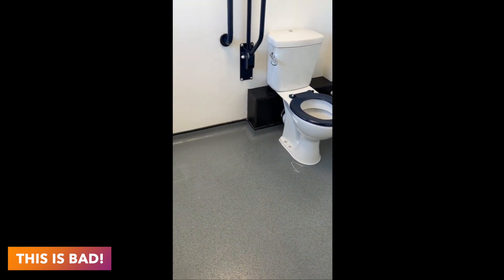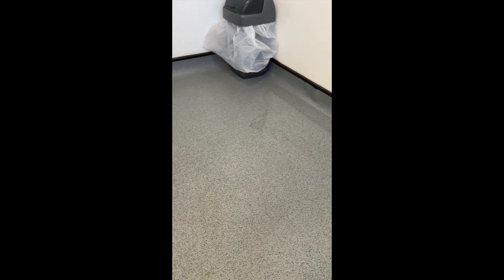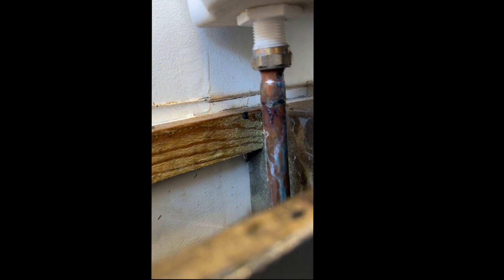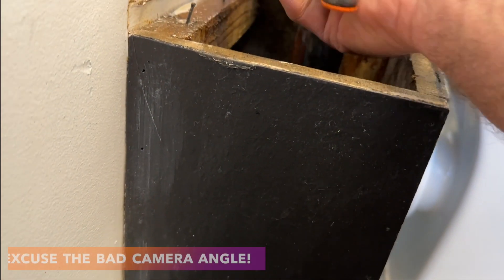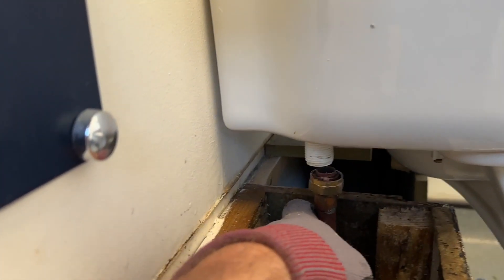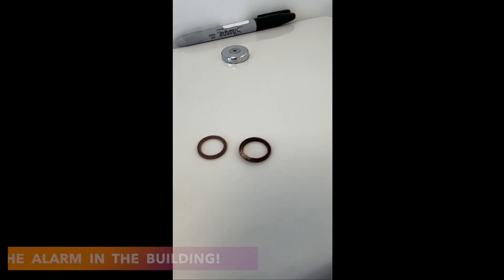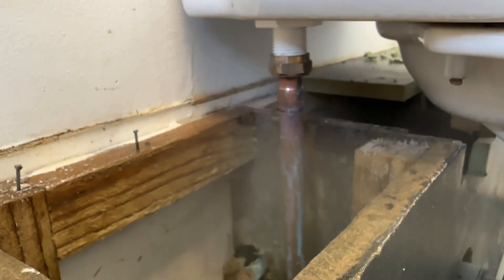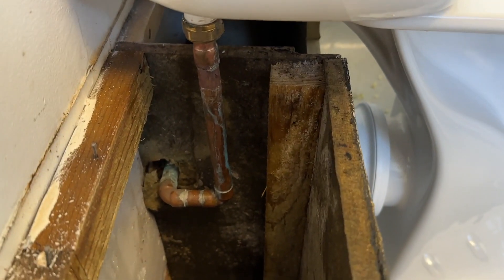School almost wrecked by this toilet leak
Leak tracing and fixing a broken toilet in a school.  The issue was a slow leaking toilet, and failure of a simple fibre washer.  I show the process of tracing the leak and how to repair the leaking toilet.